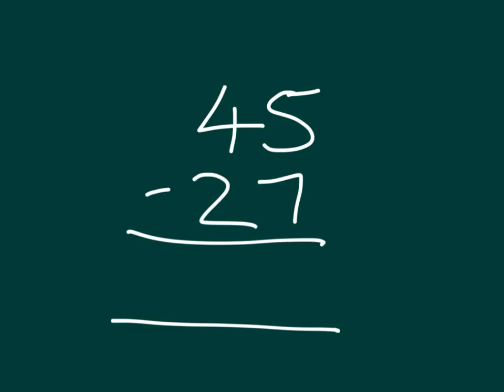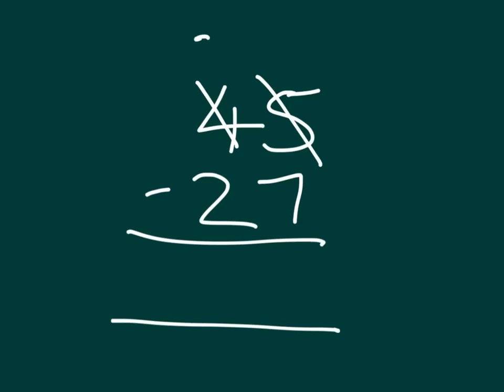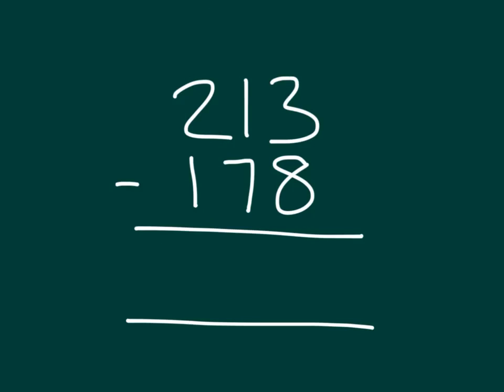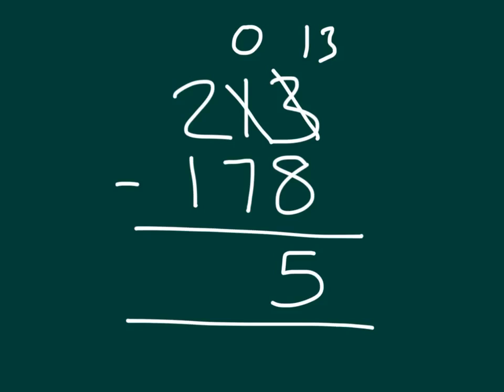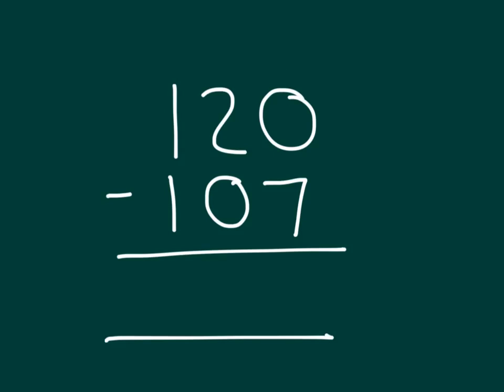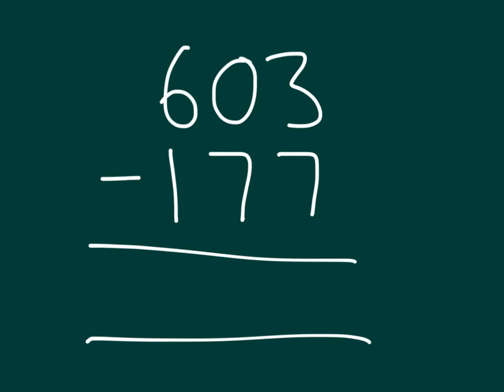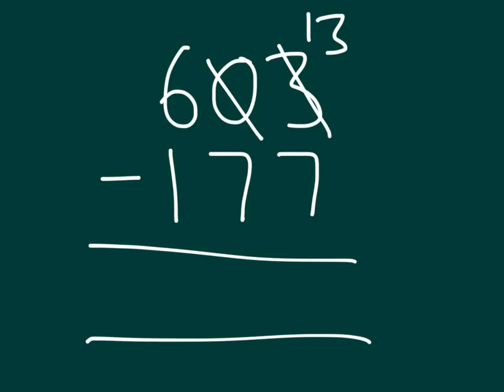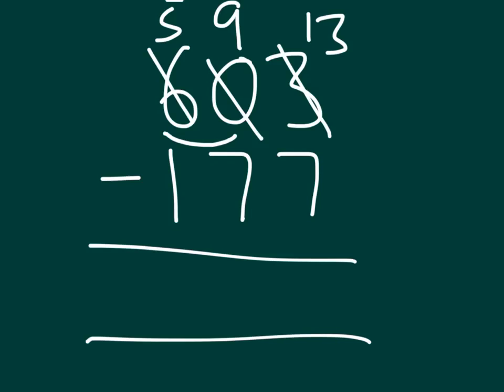Subtract Using Trading